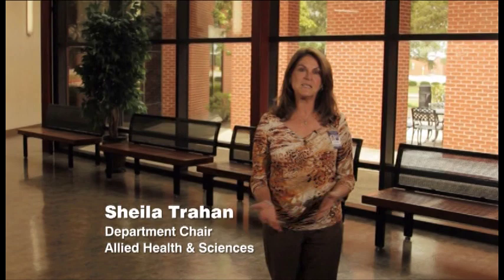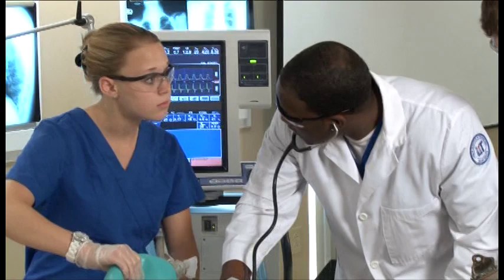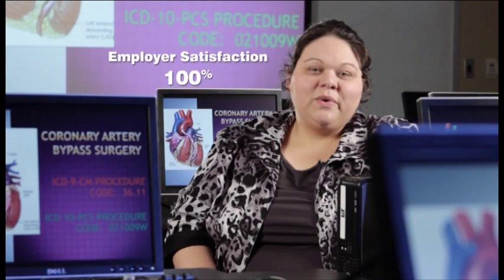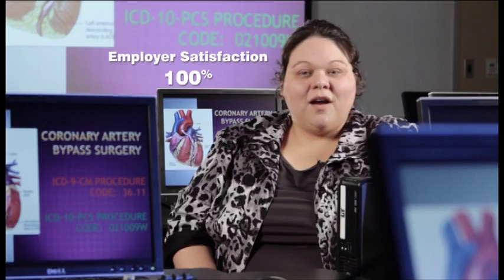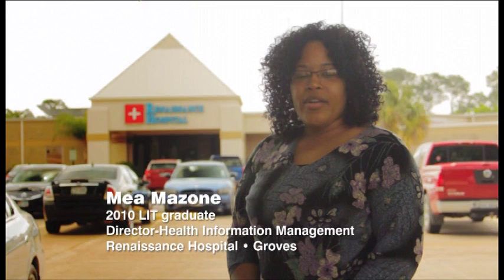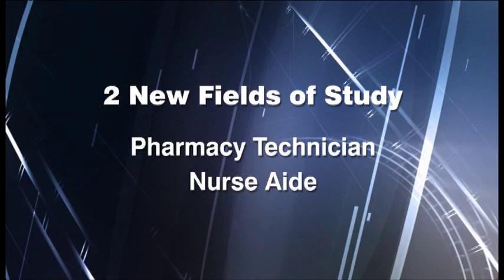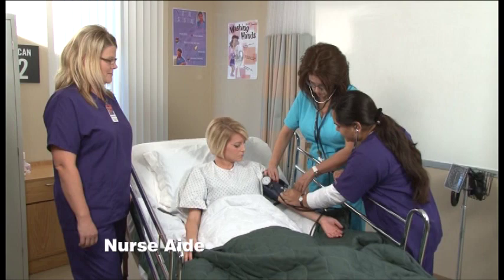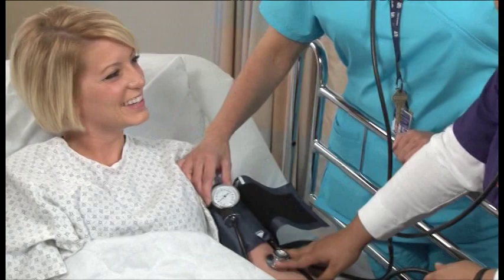Lamar Institute of Technology's Allied Health and Science Programs